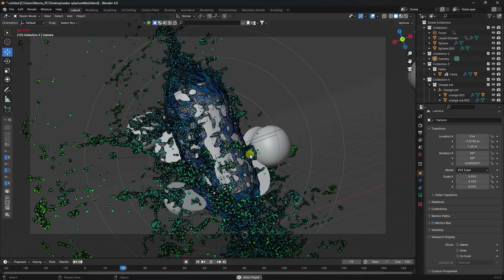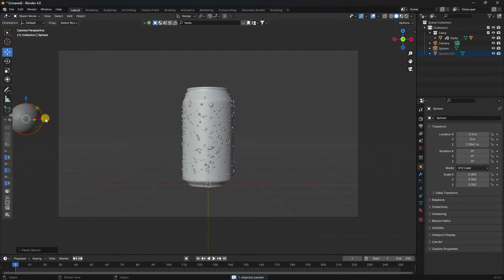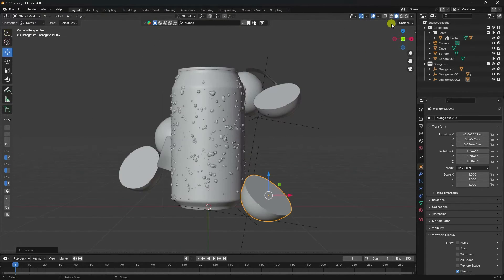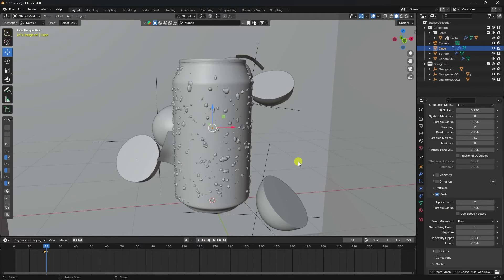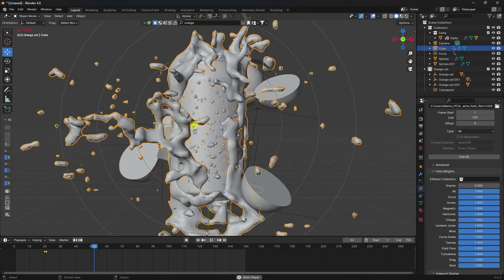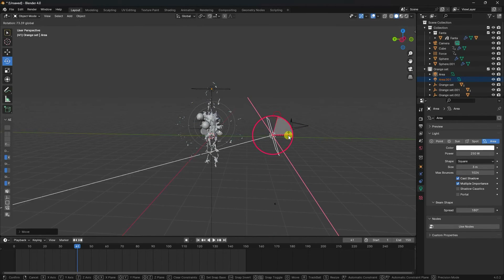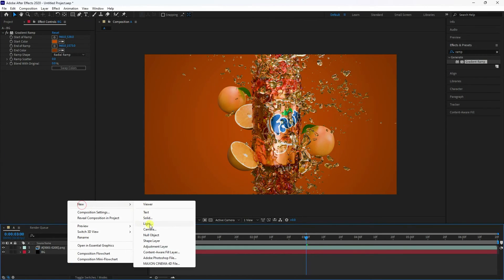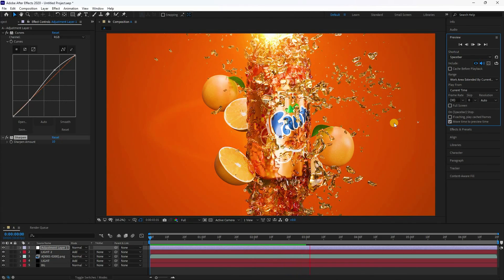Create your first Product Animation in Blender! Water Simulations in Blender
In this AMAZING video, we are going to Water Simulations, animate, light, set up an environment, add materials, and RENDER out an animation for a mockup cold drink product. guys I am using Blender Cycles Render and after effects. We'll do it all from scratch teaching you all sorts of fun tips and tricks. This video is BEGINNER FRIENDLY! But.. if it's your first time in Blender I recommend watching some videos about the interface first.